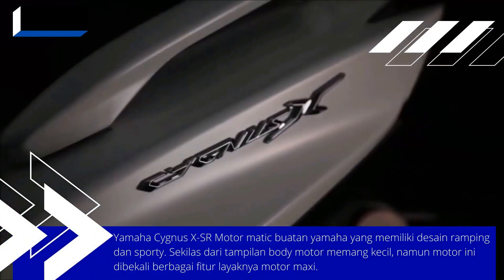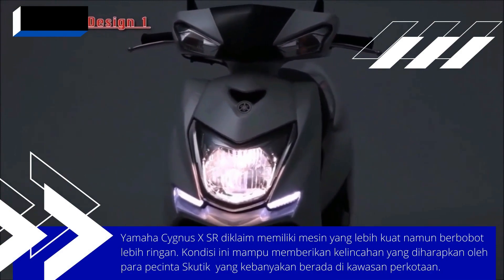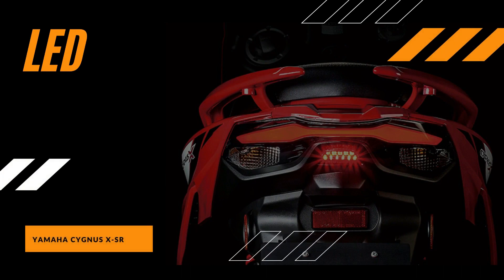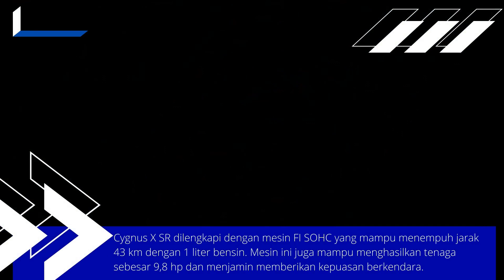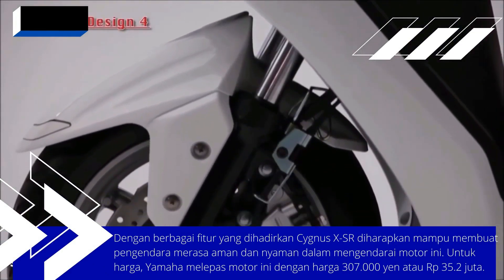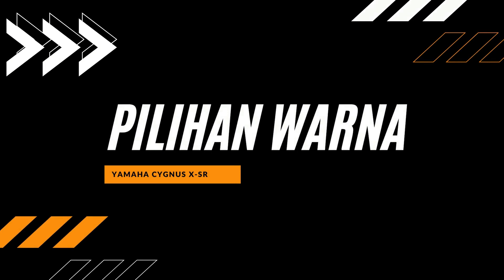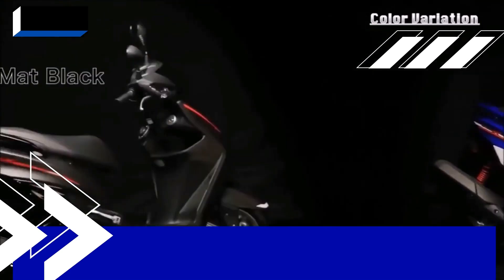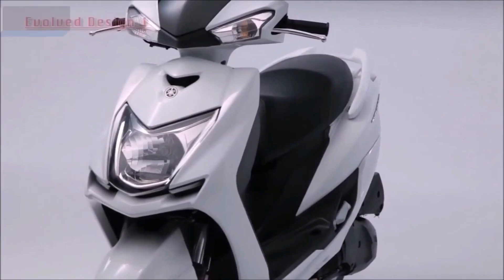Yamaha Cygnus X SR | MOTO-CAR TV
Yamaha Motor has once again demonstrated its ability to create scooters by launching the new Yamaha Cygnus X SR.

The Yamaha Cygnus X SR is claimed to have a more powerful engine but weighs less. It is hoped that this condition will be able to provide the agility expected by scooter (automatic scooter) fans, most of whom are in urban areas.